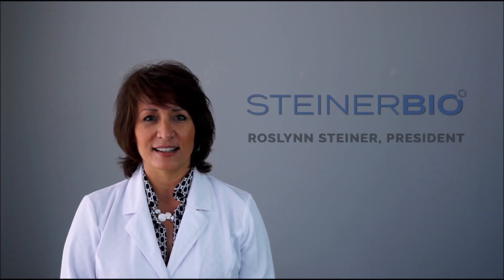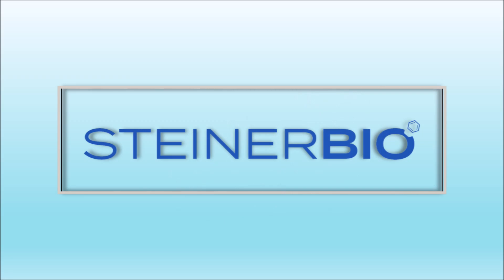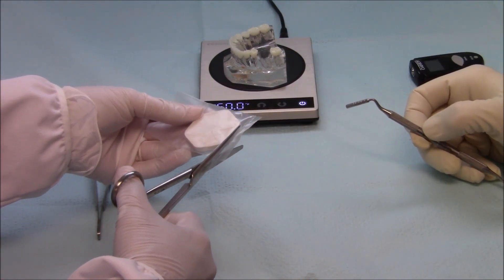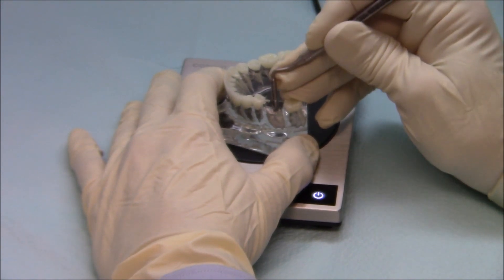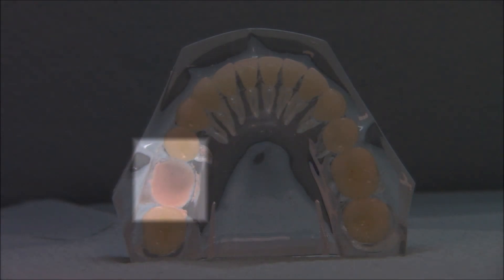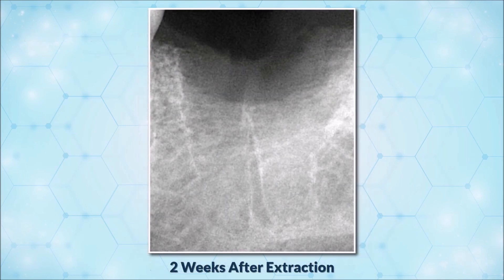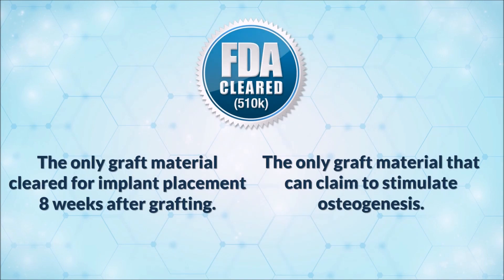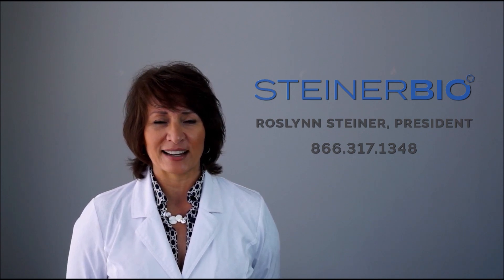SteinerBio - Full Product Demonstration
This is an instructional video for our latest contribution to the dental bone graft industry. We owe our determination to innovate to the aging socket grafting technology being used today. Through our regenerative technology, we are able to deliver the future that today deserves.